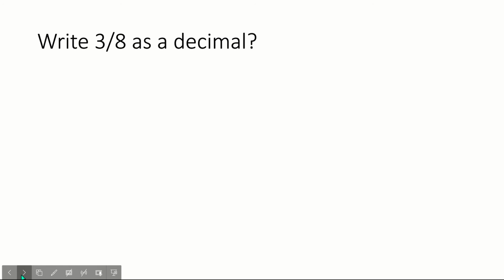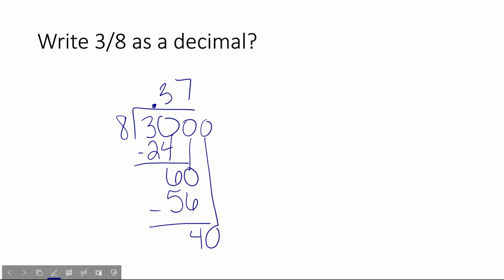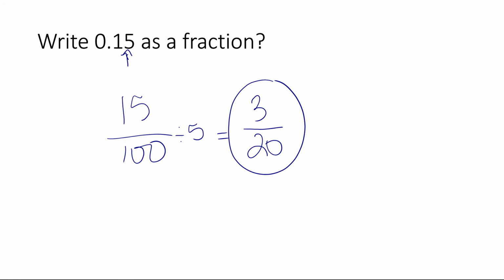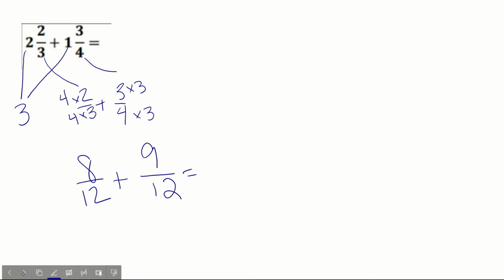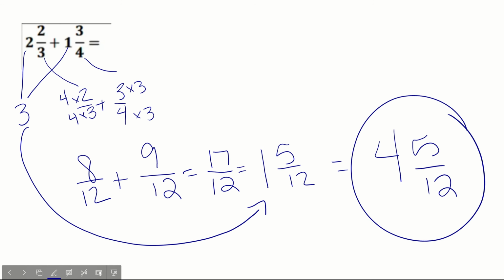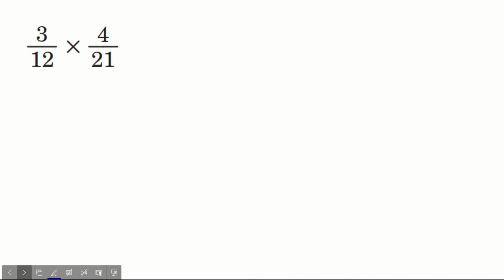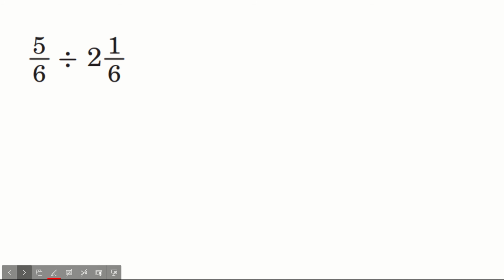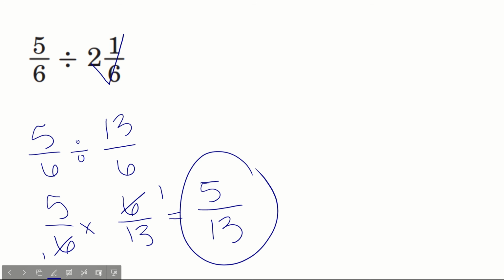Math 7, Chapter 4 Test Review